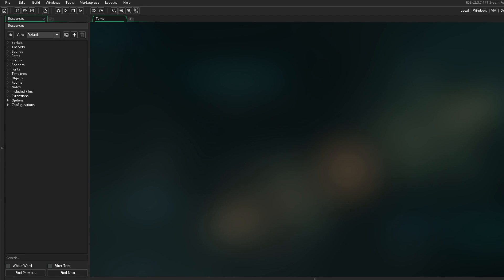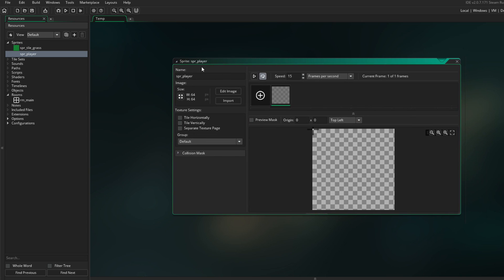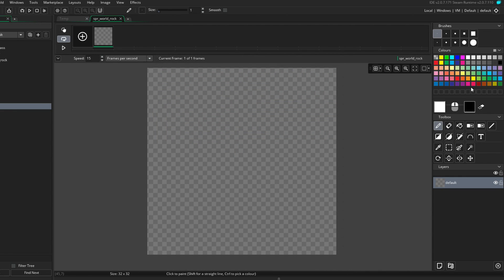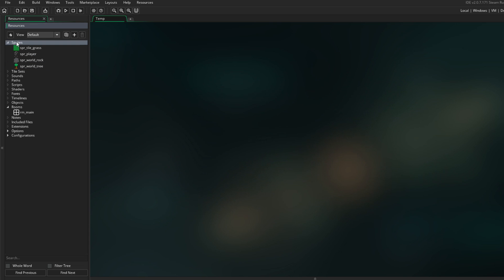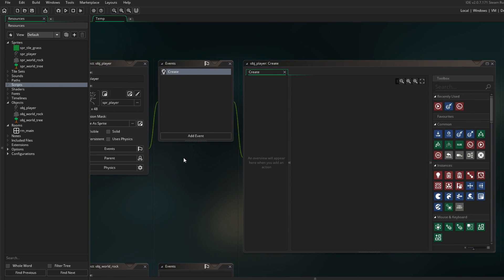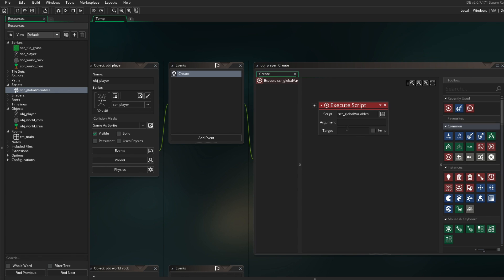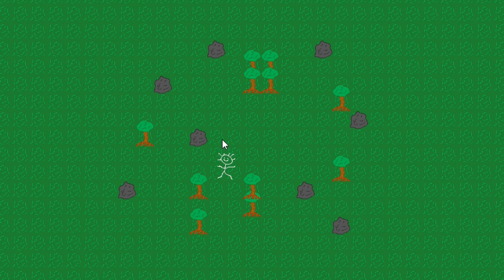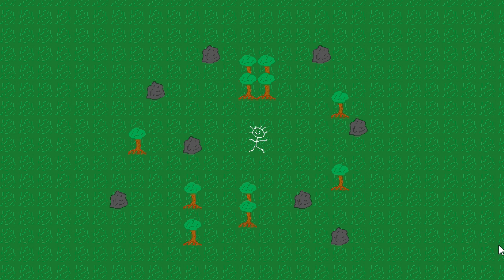BIRTH OF A RPG - Game Maker Studio 2: Ep. #01 - Let's Make a Survival Adventure RPG (S3)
Hello everyone!
It's time to dive back into Game Maker with the new Studio 2 version! In today's episode, we're starting a Survival Adventure RPG game. First the movement of the player, then collision detection and lastly making sure we can go in front or behind objects depending on our position in the room. Hope you enjoy:)
GMS2 on Steam:
Previous Videos:
GameMaker Studio 2 is the latest and greatest incarnation of GameMaker!

It has everything you need to take your idea from concept to finished game. With a fresh user interface and many new exciting features including; Real-Time Animation Editing, a new innovative workflow and seamless path from Drag and Drop to actual code, developing top quality games has never been easier!

Featuring a powerful programming language for professionals, and a drag-and-drop no-code-required workflow for beginners, and a comprehensive toolset, top quality games can be developed quickly at affordable pricing.

With the most advanced exporter ever, rapid cross-platform deployment is achievable across all leading platforms including mobile, console and desktop.

Monetisation tools enable a range of functionality to be quickly and easily deployed including In-App Purchasing, Advertising, Analytics and User Engagement.

With no barriers to entry and powerful functionality, GameMaker Studio 2 is the ultimate 2D development environment!
GameMaker Studio 2 Desktop Includes:
- Unlimited Resources
- Dedicated Support Forum
- Windows Desktop Export
- macOS Export
- Ubuntu Export

Key Features and Benefits:
- Affordable, top quality game development
- Easy to get started – novice to professional
- Powerful programming language for professionals
- Drag and Drop system for beginners – no coding required
- Comprehensive Toolset: Level, Image, Tile, Object, Script and Audio Editors
- Leading physics engine and advanced shaders
- Powerful animation support and networking
- Rapid Cross-Platform exporting – all leading platforms supported
- Monetisation Tools: IAP, Advertising, Analytics and User Engagement
- Actively developed – new features and upgrades released regularly

Technical Features:
- Layer Based Level Editor
- Level Inheritance – to easily create different level biomes
- Re-Designed Layer Based Image Editor
- Tile System – with Auto Tiling, Tile Animation and Brushes
- Re-Envisaged Drag and Drop, Enhanced and Faster
- Extensive Library of Events and Actions
- Real-Time Animation Editing
- Multi-Column, tabbed code editor
- Improved Object Editor
- New Audio Mixer
- Backwards Compatibility with GameMaker: Studio projects
- Multiple Workspaces with intuitive design
- Laptop mode custom workspaces
- Rapid Search mechanism to open resources instantly
- Skinning – light or dark skin available
- Powerful debugger to save time and effort
- Git Integration